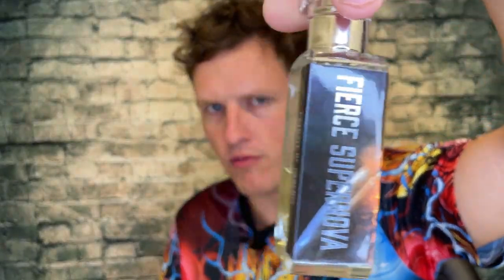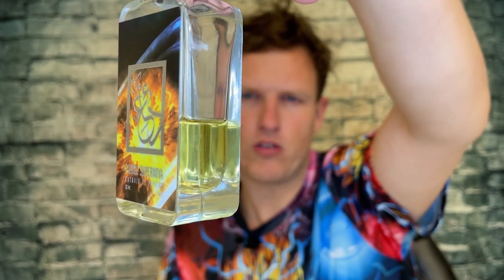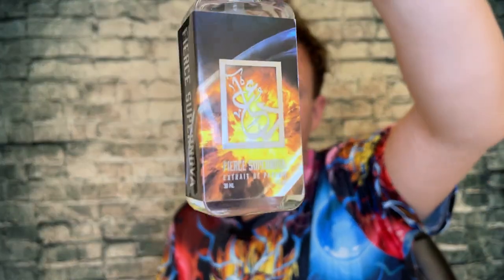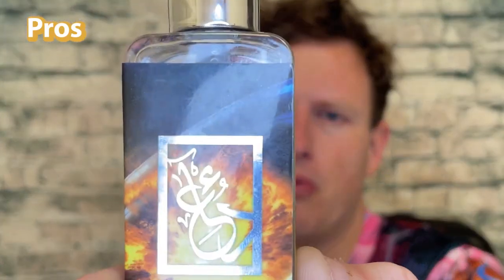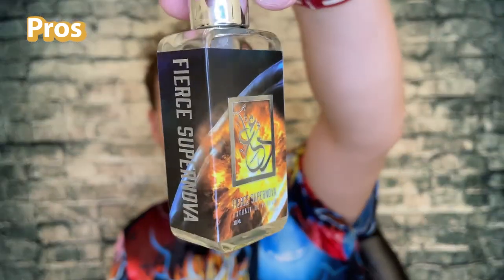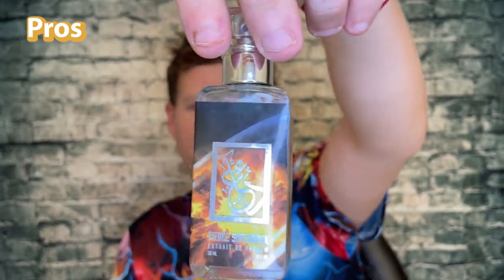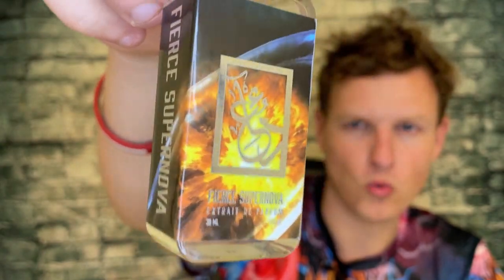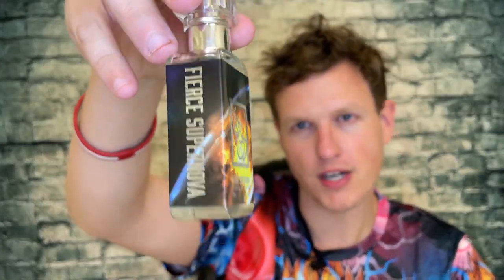FIERCE Supernova by DUA Fragrances Review (Best Version Of Fierce?)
Hello Friends! Today I wanted to share my thoughts on FIERCE Supernova by DUA Fragrances. An absolutely Legendary fragrance in my book, have YOU smelled this fragrance?

Send Me Anything! Address Below 👇
RealJoshTv
United States